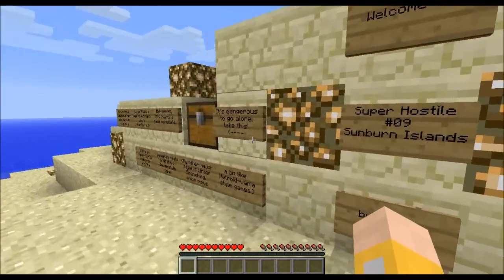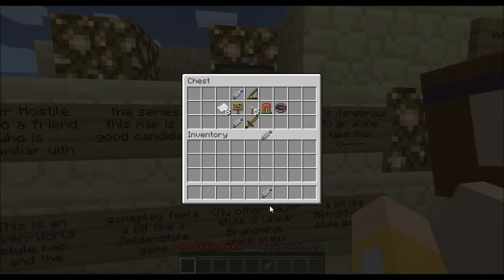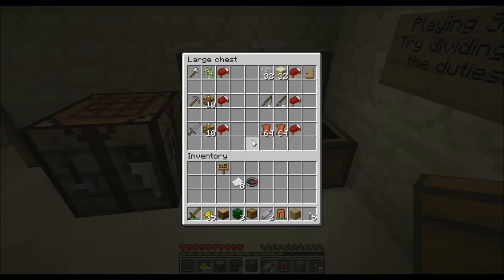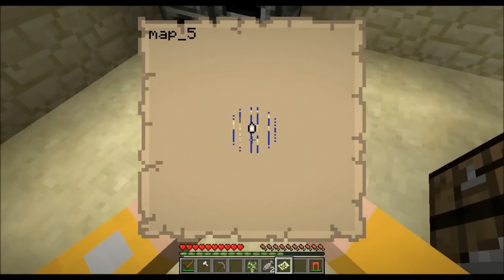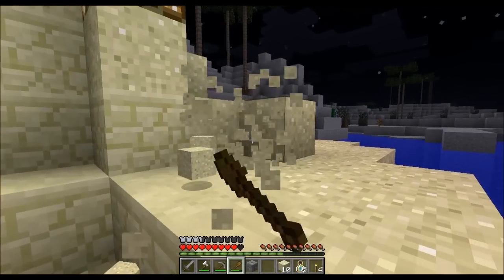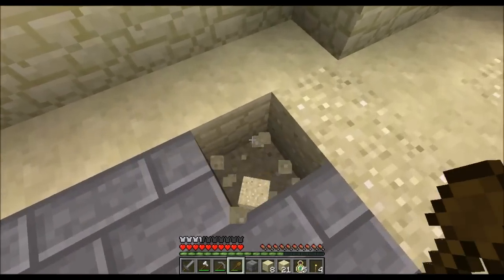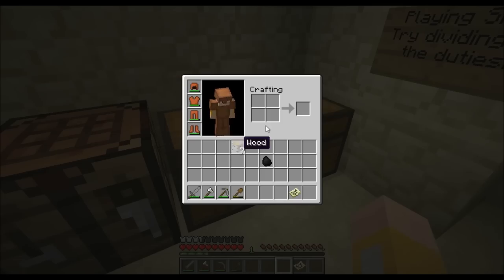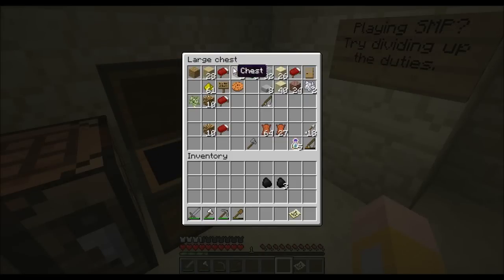Minecraft Sunburn Islands Part 1 - Co-op with Traysclay!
Sunburn Islands by Vechs!

(Apologies for her perspective, most of the video for episode 1 is lost. That problem is corrected for the rest however!)

Part 1, we breach the islands and get our base of operations started.